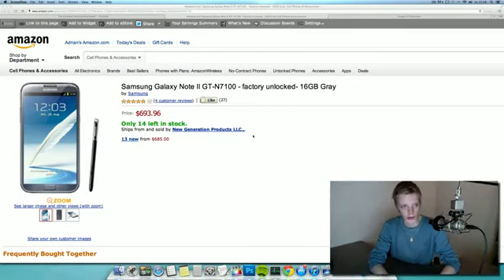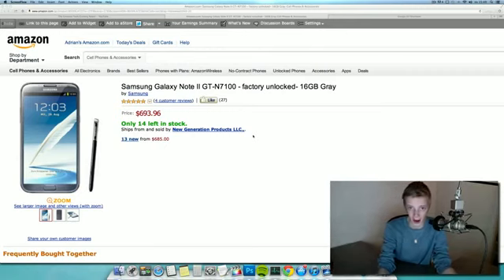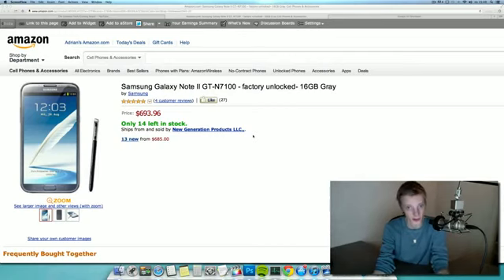Buy Samsung Galaxy Note 2 Now